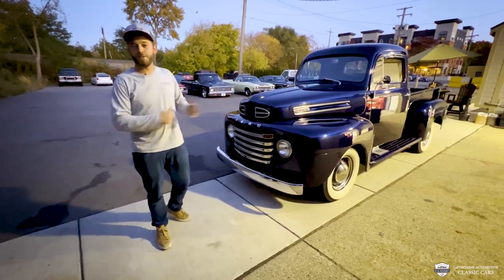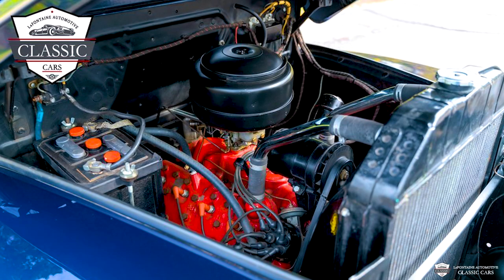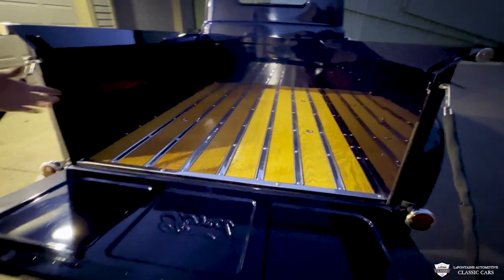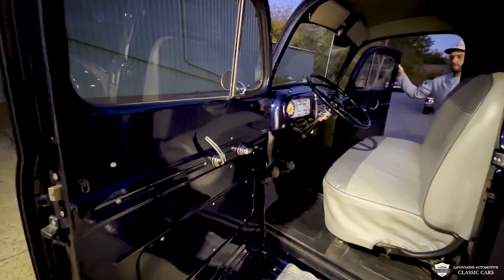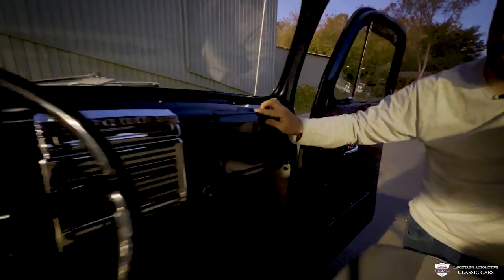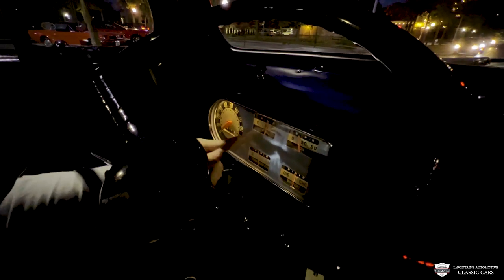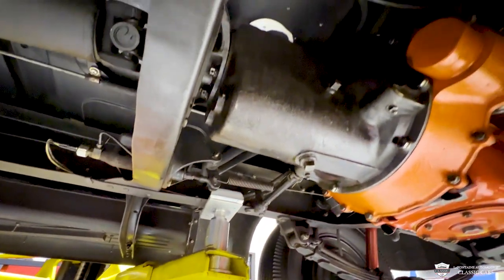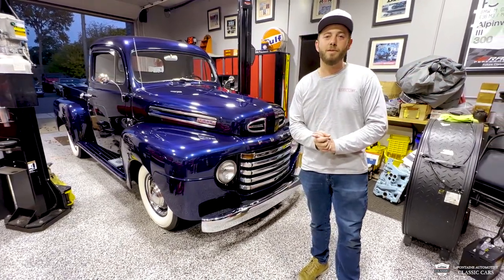1950 Ford F1 Pickup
Address:
211 South Main Street

This stunning 1950 Ford F1 is powered by the optional 239ci Flat Head V8 sending power to the floor shifted 3 speed manual top loader transmission! Finished in a beautiful Navy Blue paint over a gorgeous gray interior. Nicely complimented by a wood bed floor. The Chrome trim and bright work on this truck are in excellent shape throughout. It is no wonder why this truck was a 1st place award winner at Autorama! Aside from its great aesthetics this truck was completely restored mechanically and is very well mannered going down the road! The underbody condition does not disappoint either!